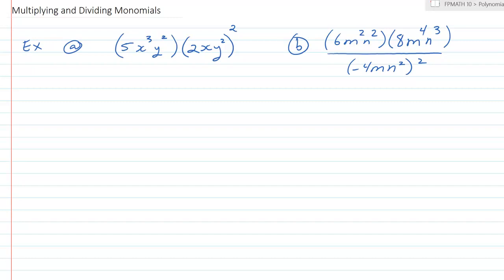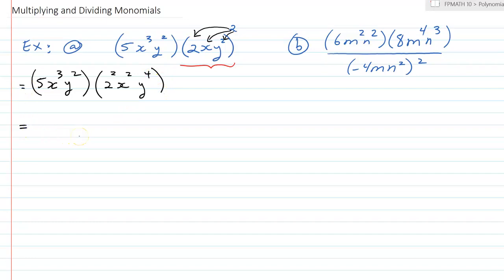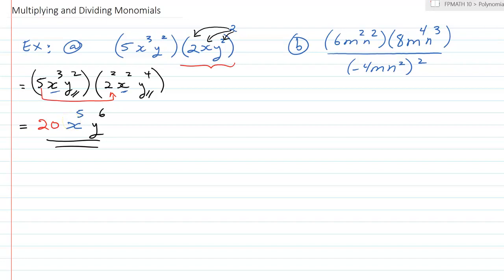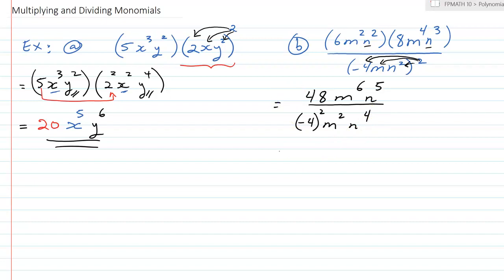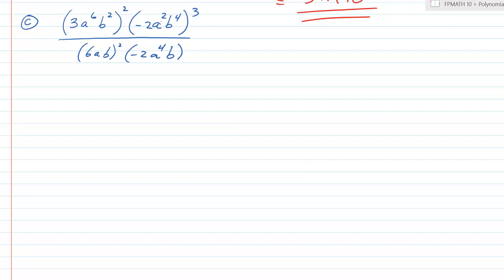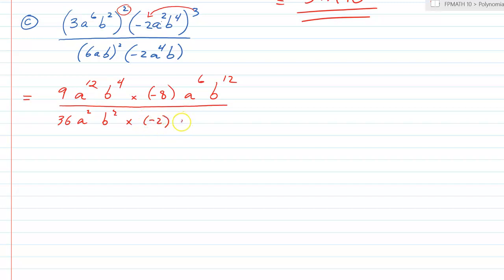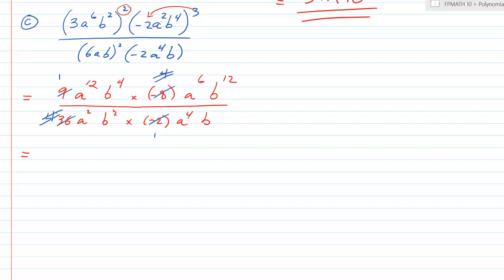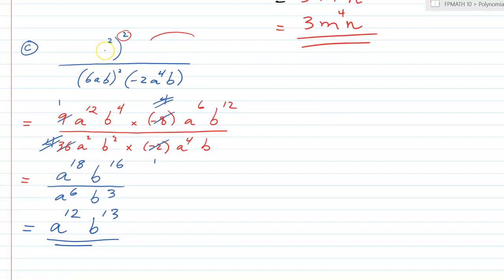Monomial Multiplication & Division Explained STEP-BY-STEP with Examples- Algebra I, Pre-Calculus 10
In this lesson from the MathSupport channel (⁨@mathsupportnow), we cover examples of monomial multiplication and division using exponent laws. Each example is broken down step by step, showing how to apply the rules of exponents, simplify expressions, and reach the final answer with confidence. By the end of this tutorial, you’ll know exactly how to multiply and divide monomials using the correct exponent laws.

What You Will Learn:
✅ How to apply exponent laws for multiplication and division of monomials
✅ Using the power of a power rule correctly
✅ How to simplify coefficients and variables step by step
✅ The difference between adding and subtracting exponents
✅ Full worked-out examples with final simplified answers

Who This Is For:
🎯 High school students learning algebra and exponents
🎯 Learners following the BC Math curriculum
🎯 Teachers and tutors seeking clear exponent law examples
🎯 Anyone wanting to build a stronger foundation in algebra

00:00 – Introduction & Exponent Laws Overview
00:17 – Example A: Applying Exponent Laws (Multiplication)
01:00 – Using Exponent Law for Monomial Multiplication
01:38 – Example B: Multiplying & Dividing Monomials
02:38 – Simplifying the Expression Step by Step
03:25 – Complex Question Breakdown (Advanced Example)
05:32 – Final Answer and Wrap-Up

👍 Like this video if it helped you understand exponent laws better
💬 Comment which exponent law you find trickiest, and suggest a topic for the next video